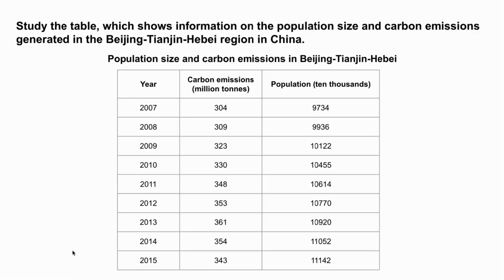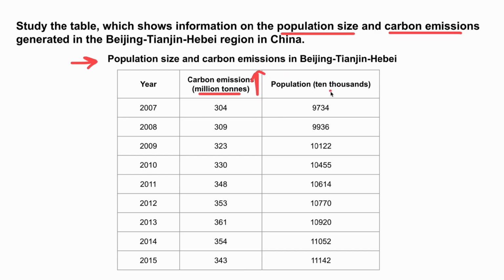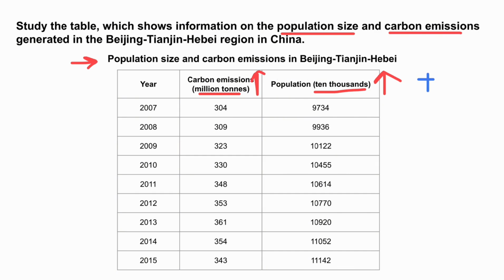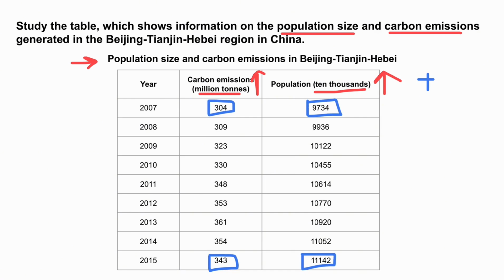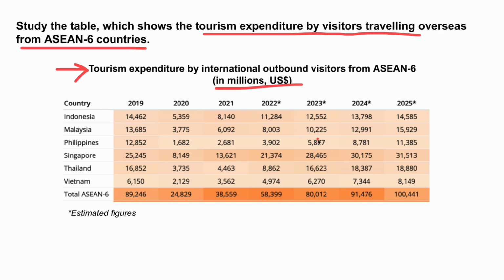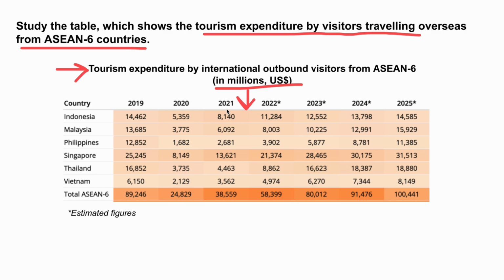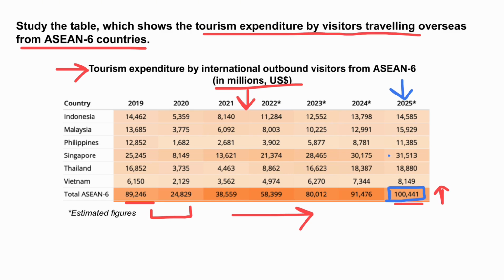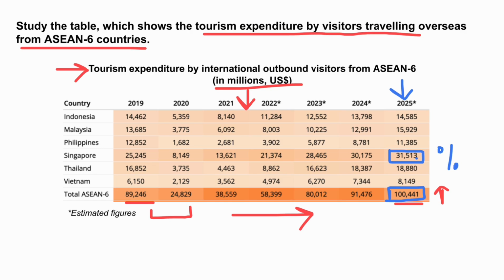Day 9 - Tables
Day 9 - Tables (Lower and Upper Secondary Geography)